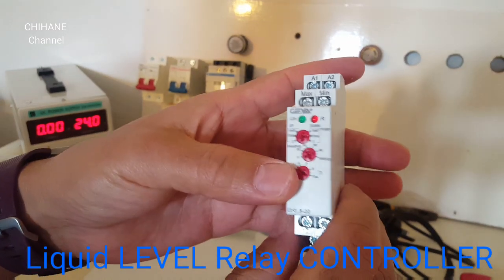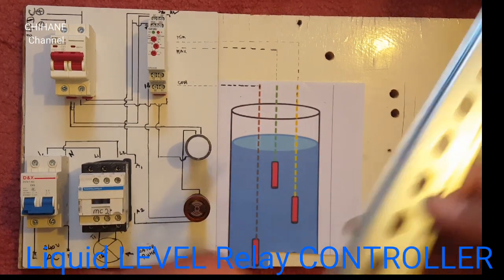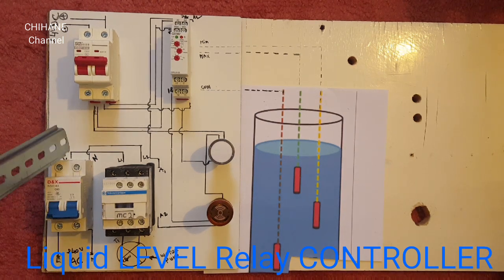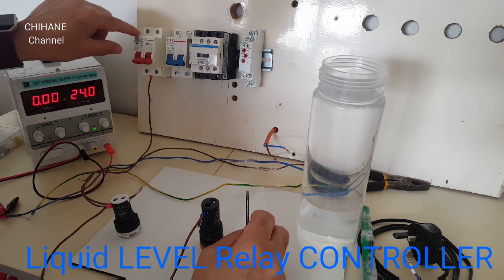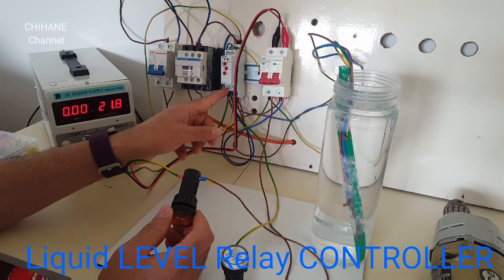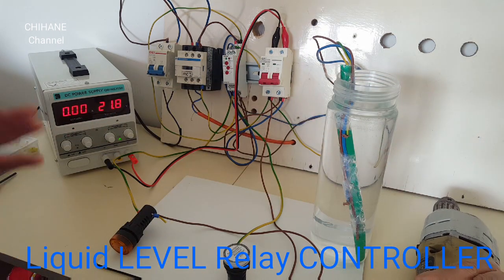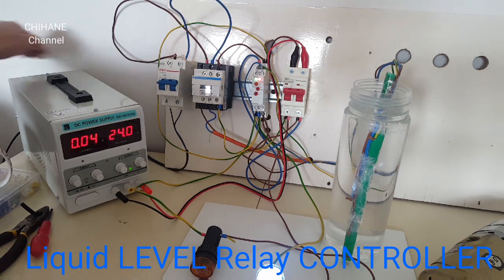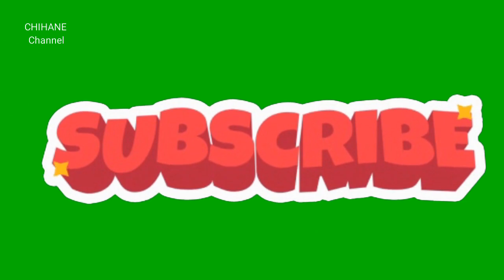How to use 24v Dc liquid level Relay Controller with 24V Dc Coil contactor #2021